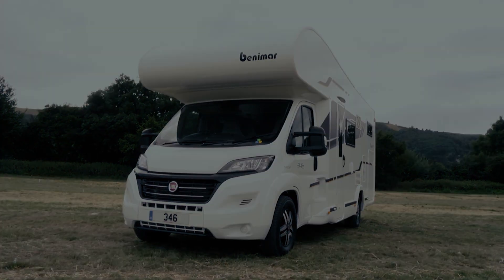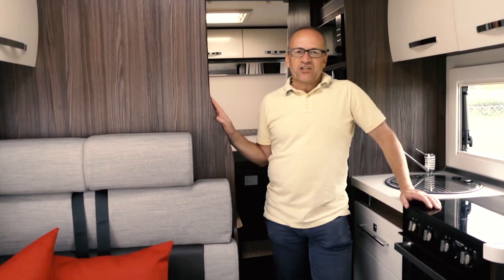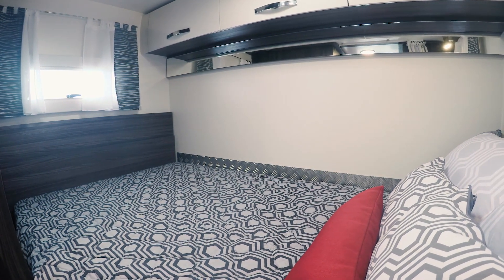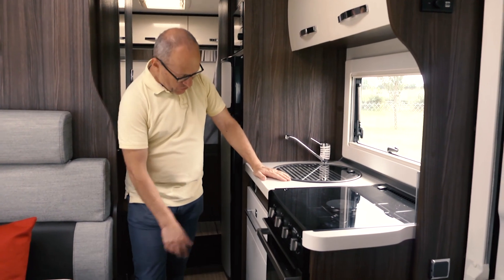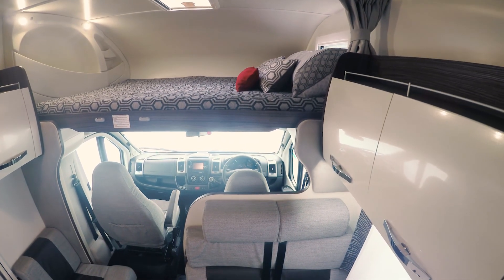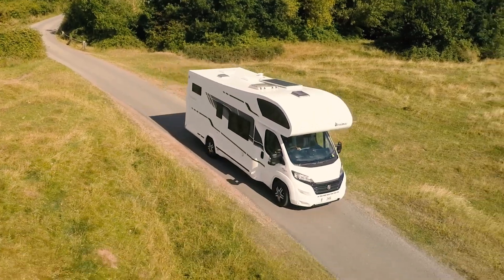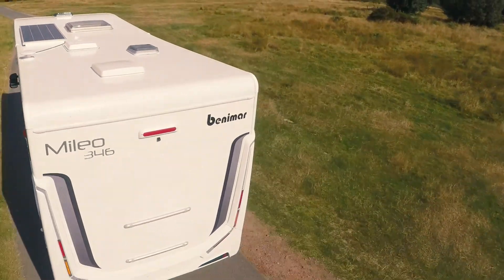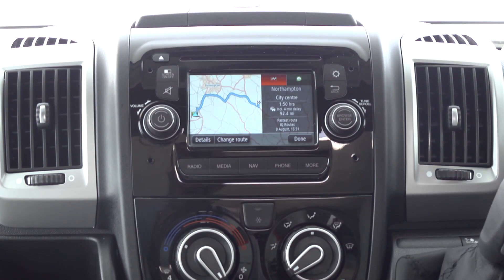Benimar Mileo 346 Motorhome for 2017